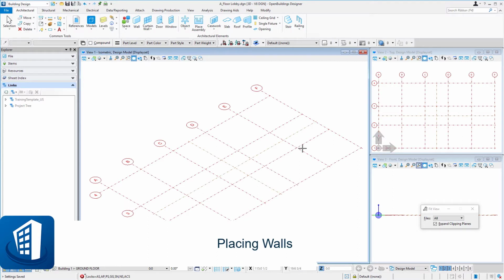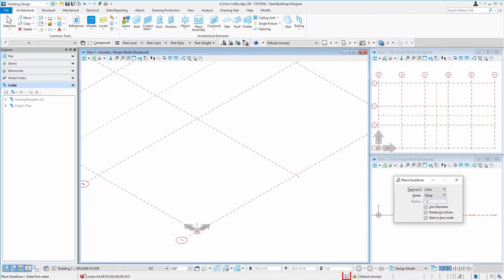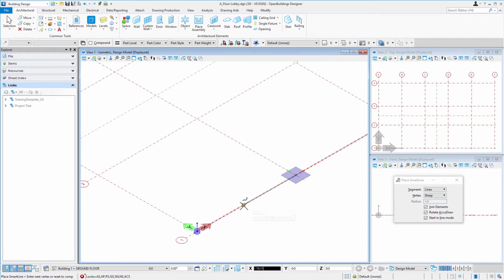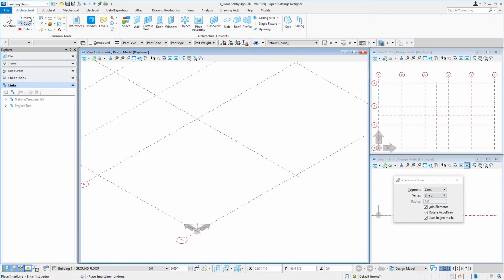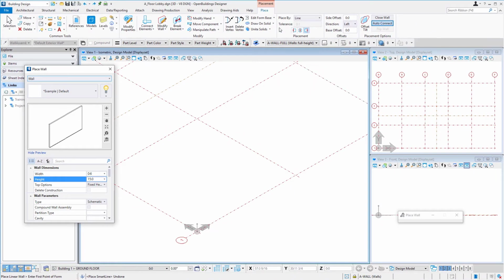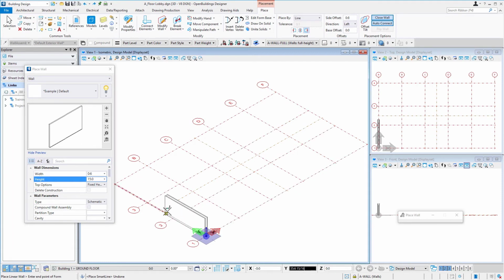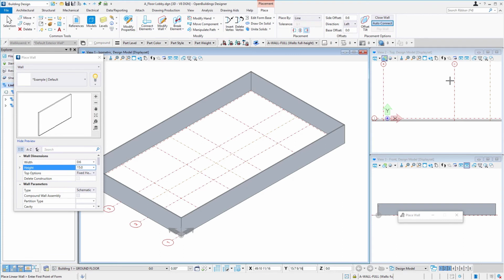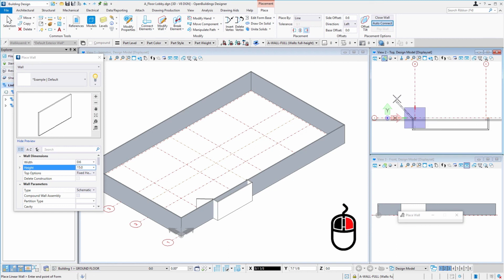Part 3 - Placing Walls in OpenBuildings Designer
In this video we  will use the grid as a basis to place the exterior walls of the lobby floor using the Place Wall tool. To view the complete course and download a workbook visit the Bentley Learn Server.